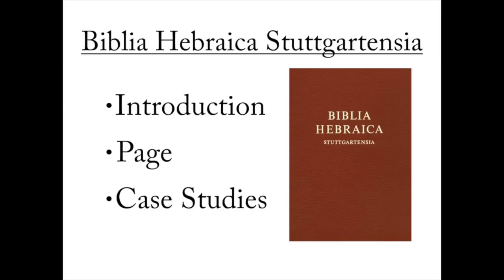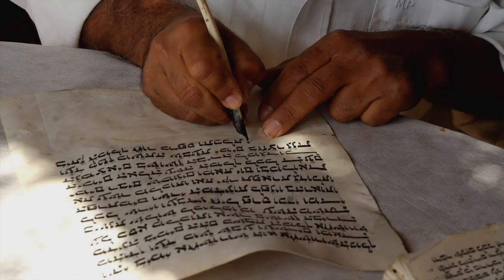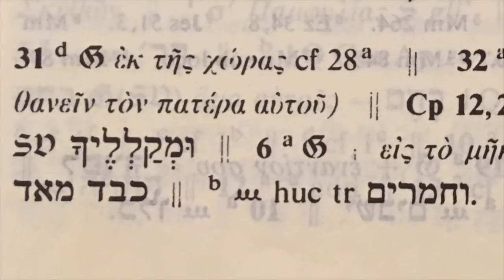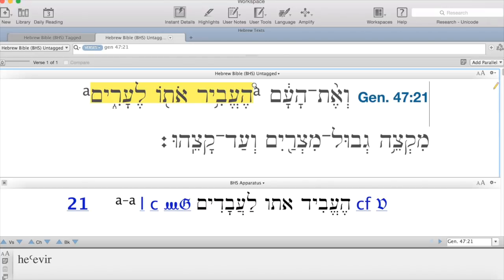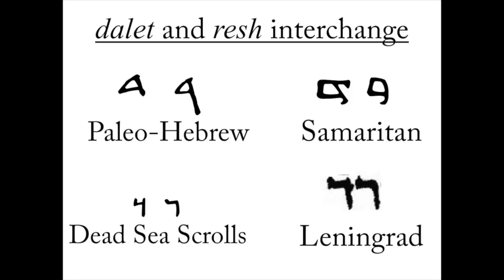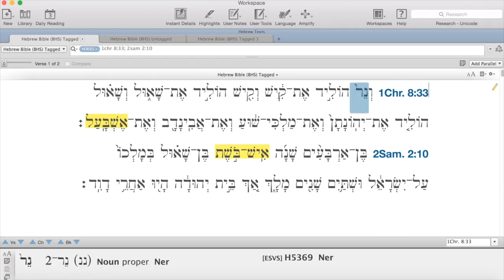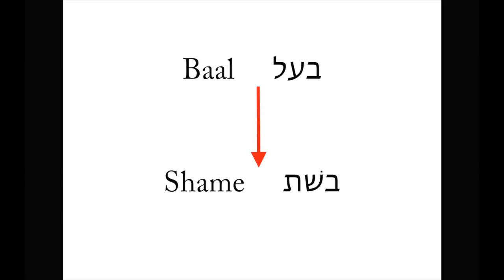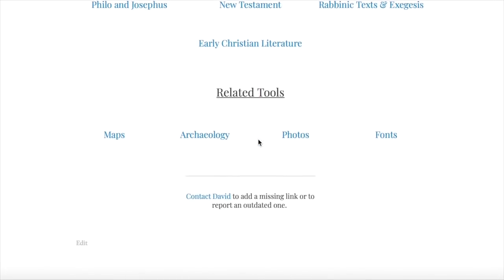How to use the Biblia Hebraica Stuttgartensia: Part 1, The Scholarly Apparatus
Rabbi Dr. David Moster is the director of BiblicalCulture.org. He received his PhD in Hebrew Bible from Bar-Ilan University in Israel, and holds degrees in Bible, Education, and Rabbinics from Yeshiva University and New York University. He is a fellow at the Center for Israel Studies at Yeshiva University and is the author of  "Etrog: How a Chinese Fruit Became a Jewish Symbol."

If you choose to buy elsewhere, be careful to not get the Reader's Edition.